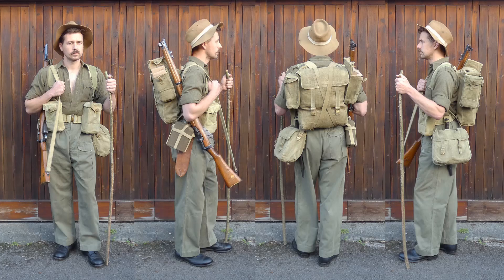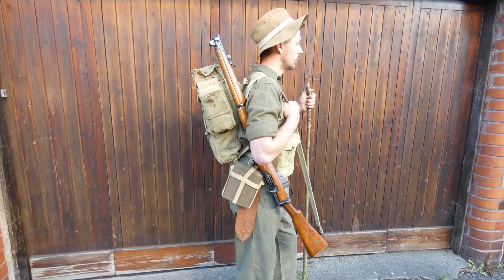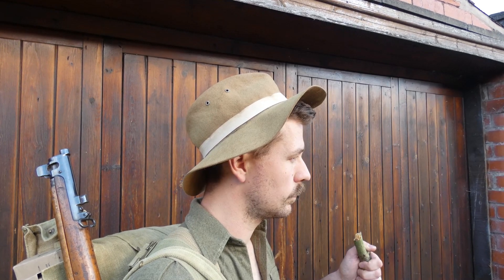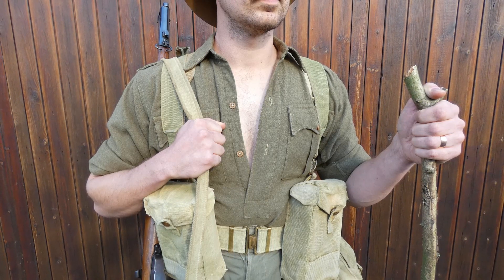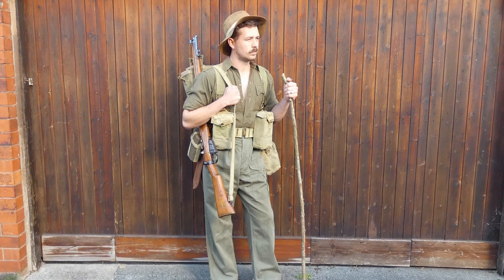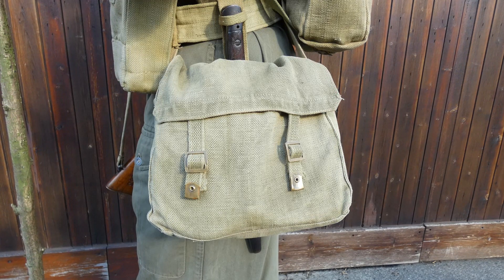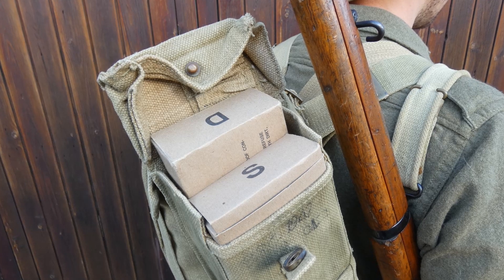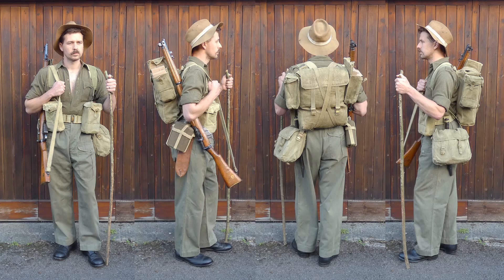Chindit, Operation Thursday, Burma, 1944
A look at the kit of a Chindit involved in Operation Thursday, Burma, 1944.